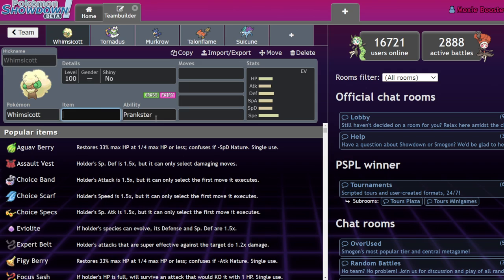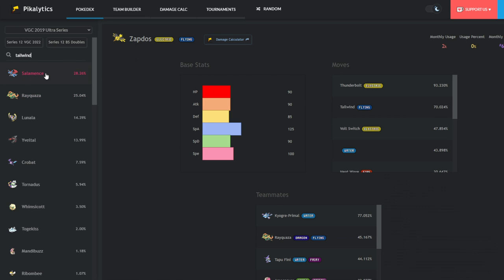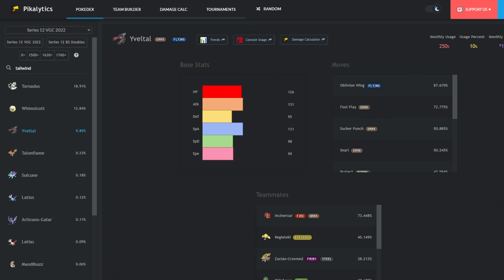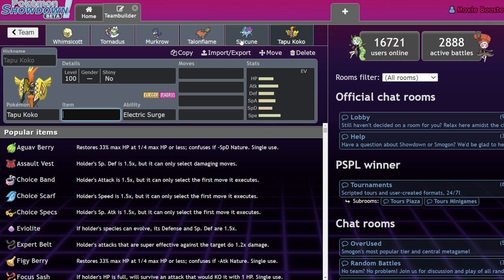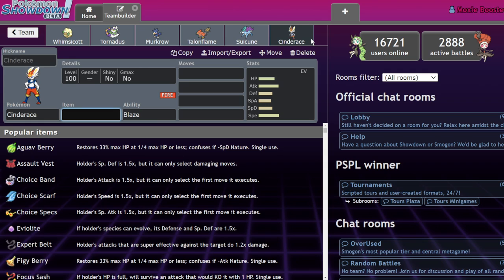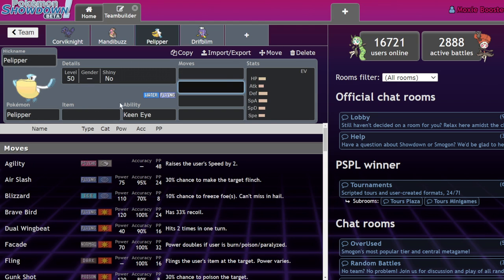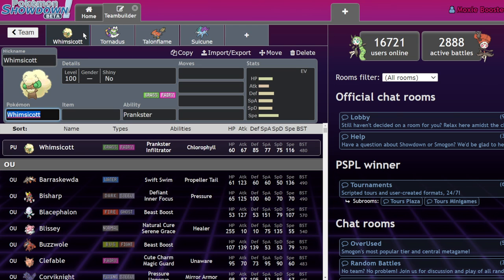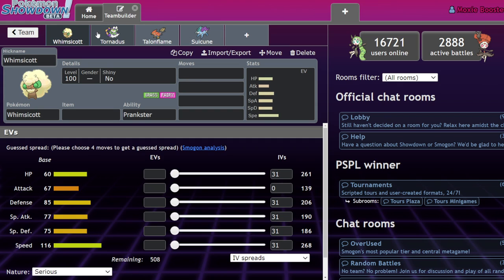Game Freak Needs to Fix TAILWIND Before Gen 9. Here's Why... | Pokemon Scarlet and Violet Discussion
Let's talk about why very few pokemon run this move when it used to be very common!

5. Download and install OBS Streamlabs with my